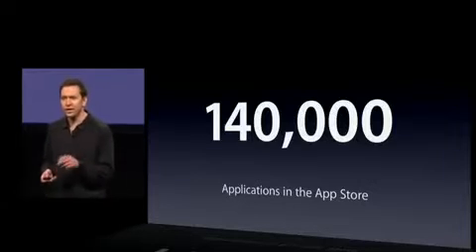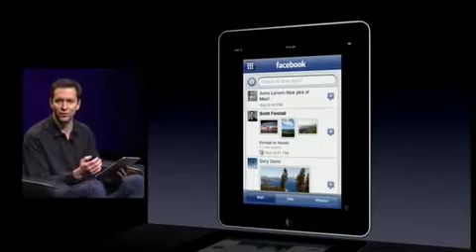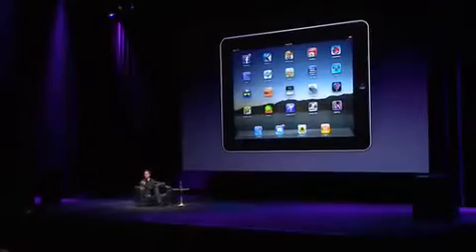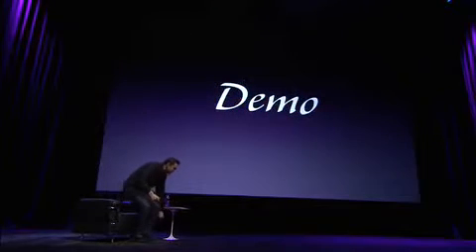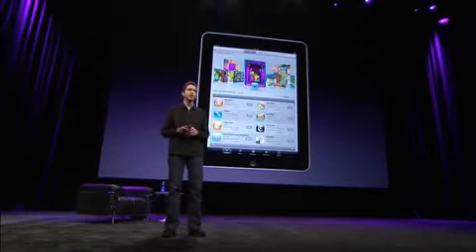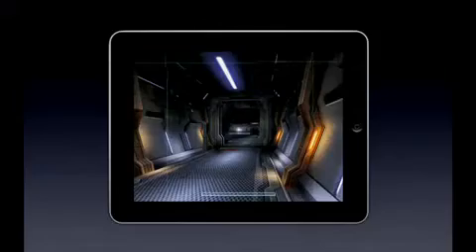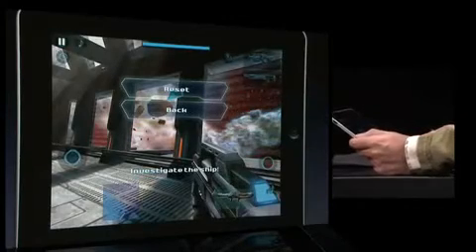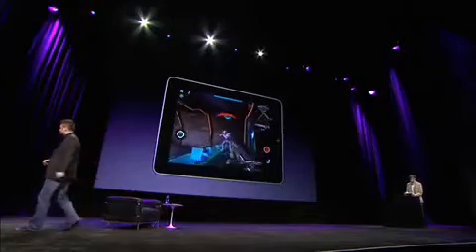Apple Event January 2010 - Apple iPad - Part 4